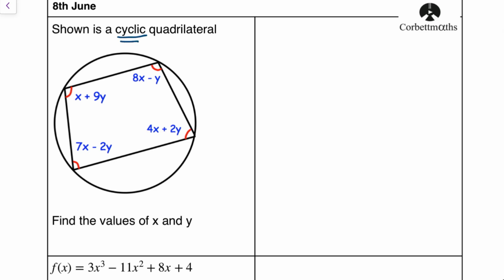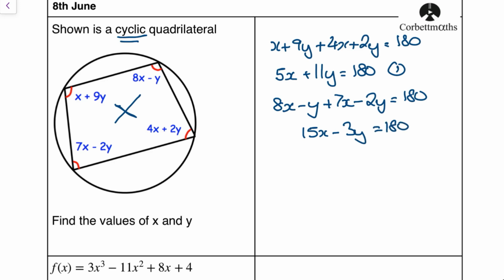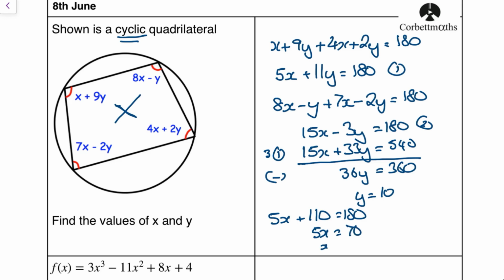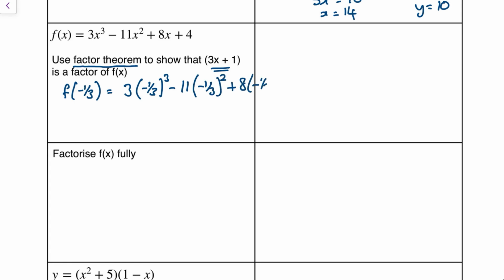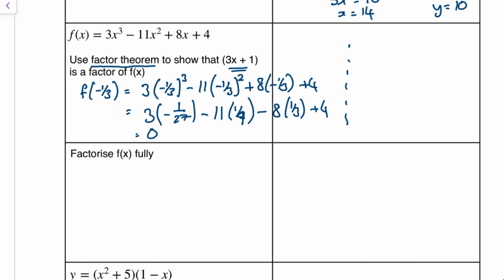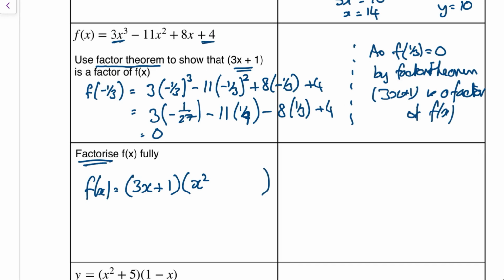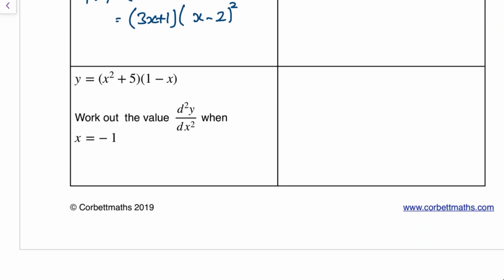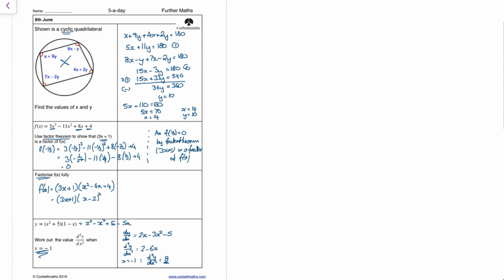GCSE Further Maths - 5-a-day - 8th June